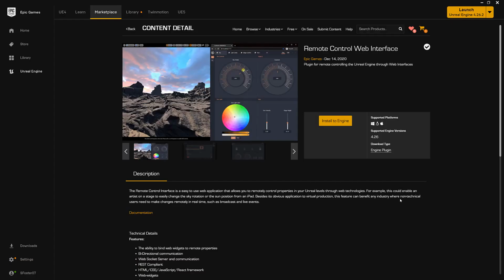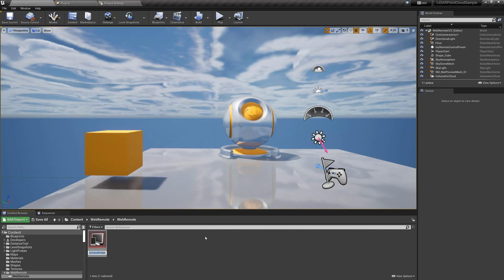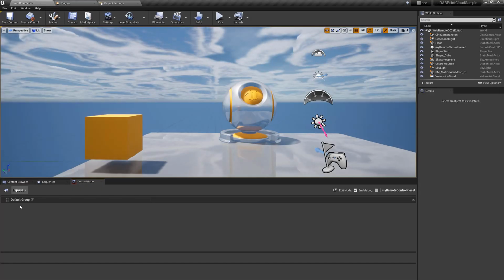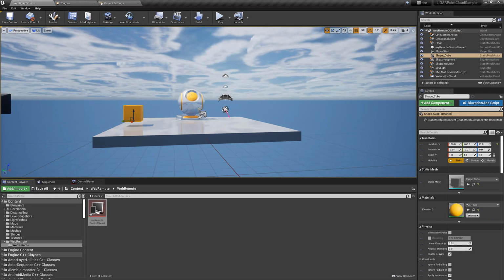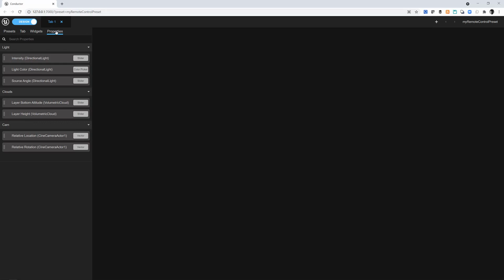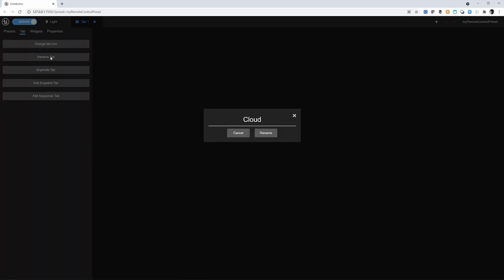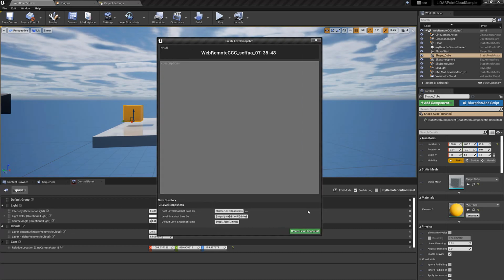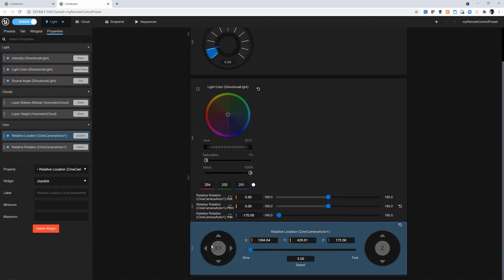(VP) Collab Control! Web Remote (4.27) & Level Snapshot (VP) Unreal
Variant Manager Tutorial (like level snapshot - but for single attributes)